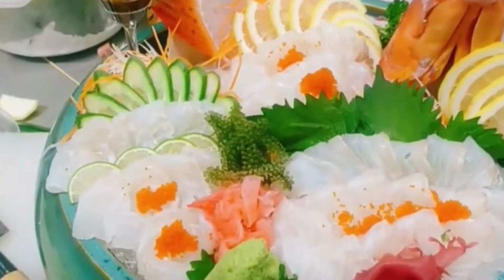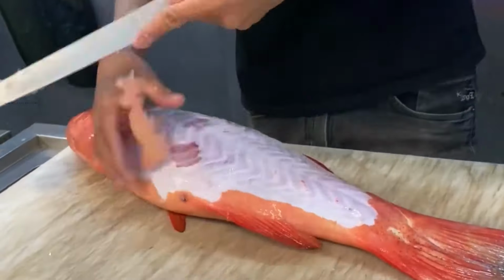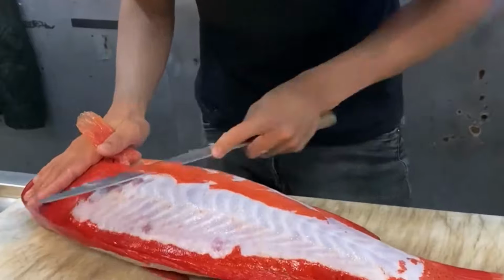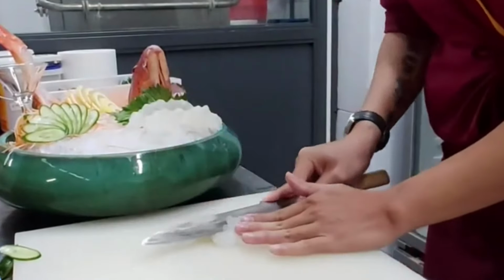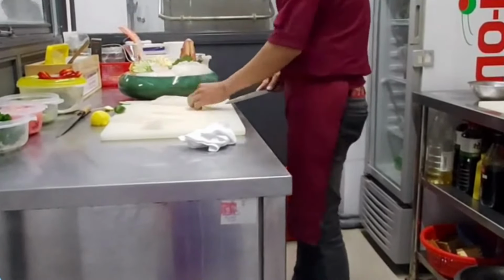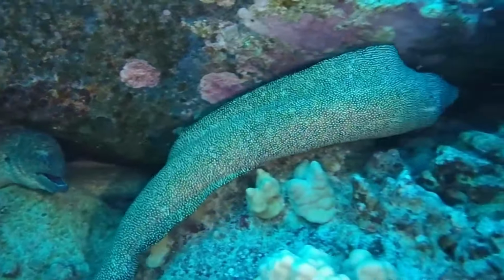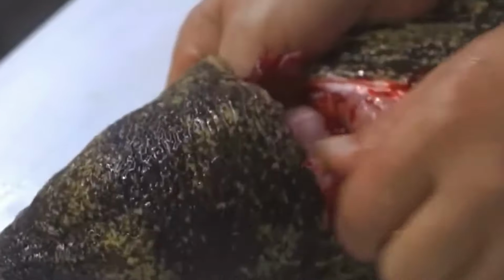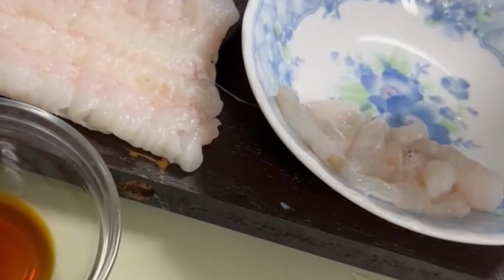Japanese cuisine, How to process red grouper into delicious sashimi - fishermen catch fish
0:00 red grouper processing
10:36 Moray eel processing
19:50 salmon processing